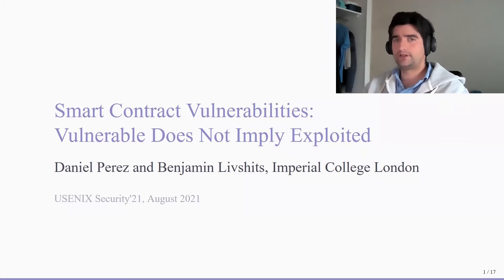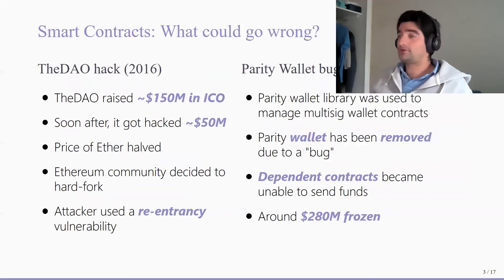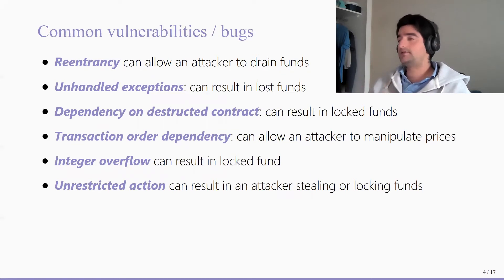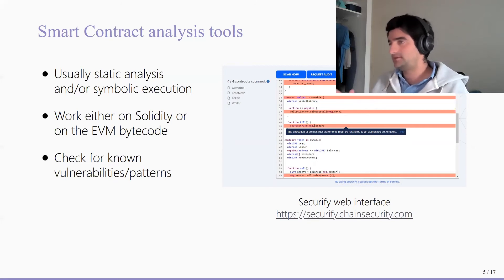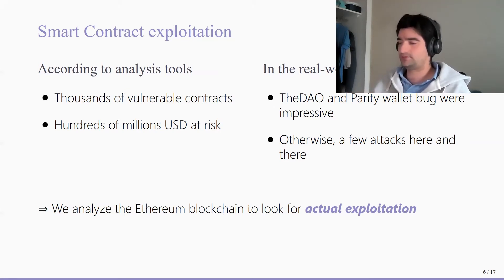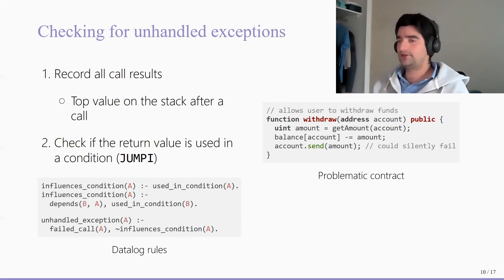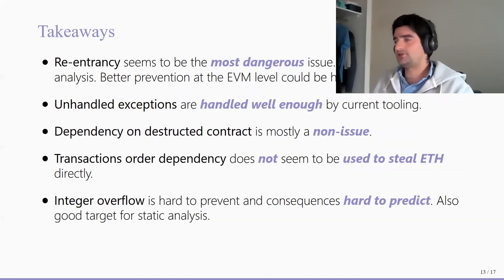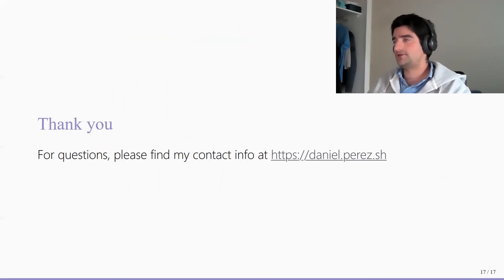USENIX Security '21 - Smart Contract Vulnerabilities: Vulnerable Does Not Imply Exploited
Daniel Perez and Benjamin Livshits, Imperial College London

In recent years, we have seen a great deal of both academic and practical interest in the topic of vulnerabilities in smart contracts, particularly those developed for the Ethereum blockchain. While most of the work has focused on detecting vulnerable contracts, in this paper, we focus on finding how many of these vulnerable contracts have actually been exploited. We survey the 23,327 vulnerable contracts reported by six recent academic projects and find that, despite the amounts at stake, only 1.98% of them have been exploited since deployment. This corresponds to at most 8,487 ETH (~1.7 million USD 1 ), or only 0.27% of the 3 million ETH (600 million USD) at stake. We explain these results by demonstrating that the funds are very concentrated in a small number of contracts which are not exploitable in practice.